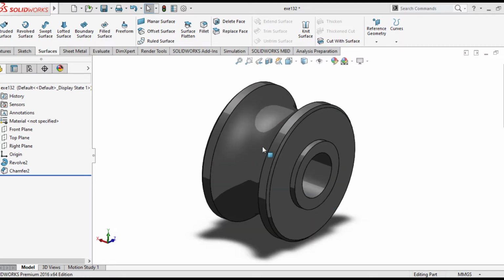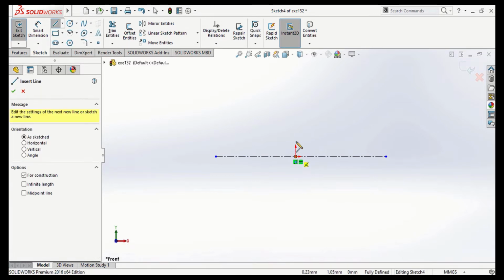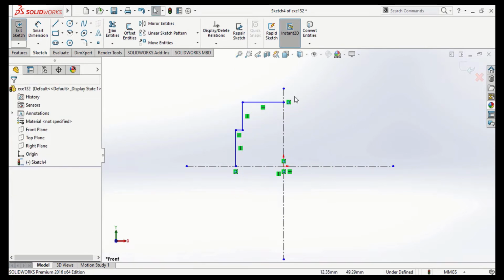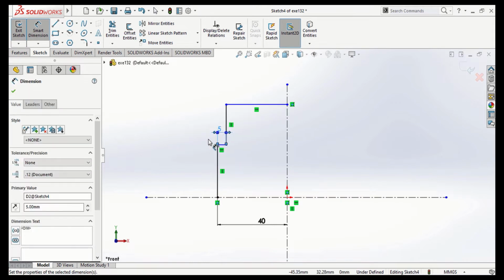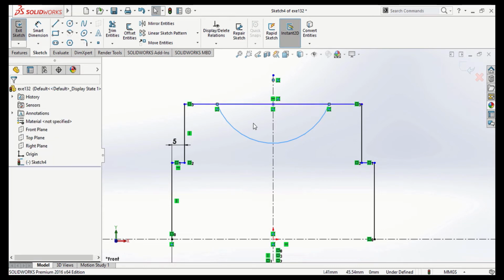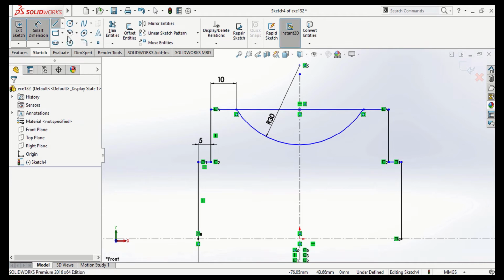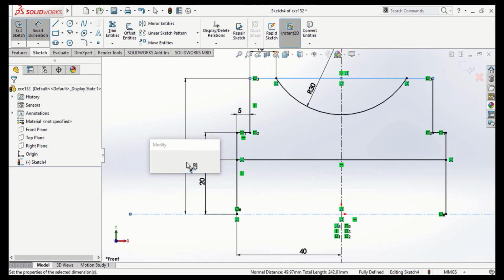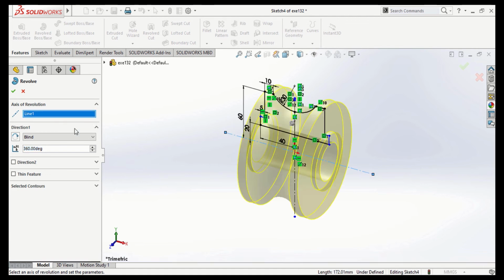solidwork tutorial for mechanical engineer